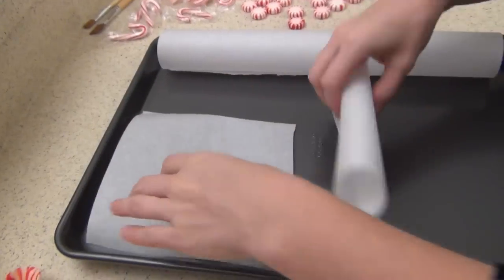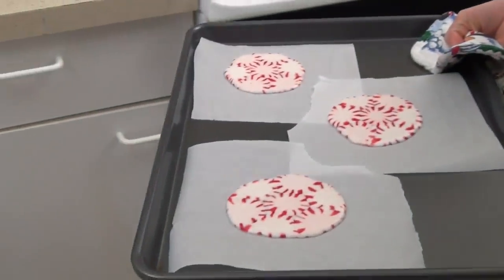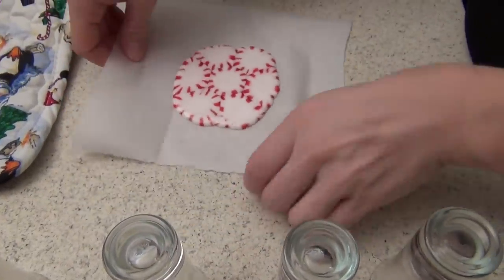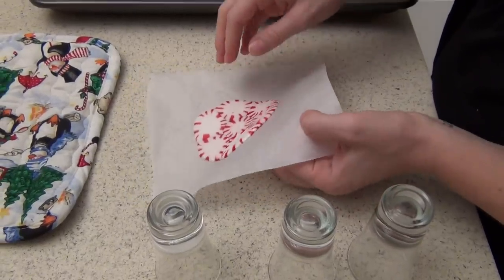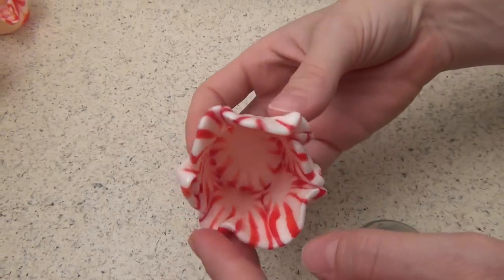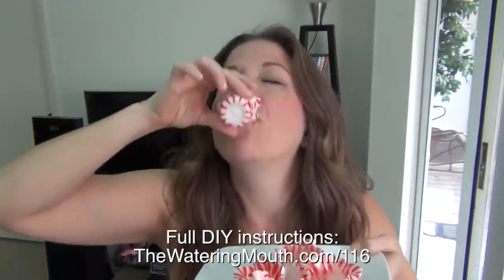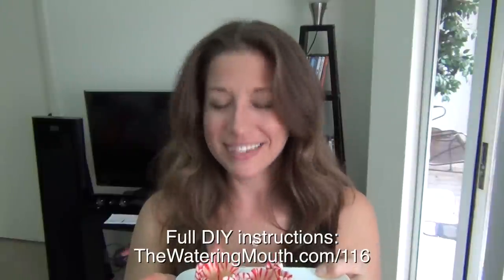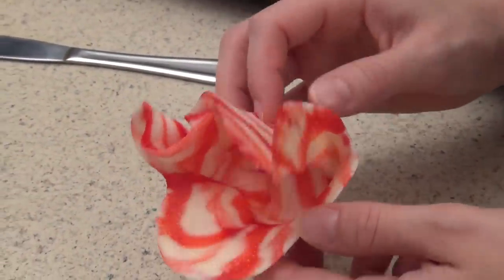DIY Peppermint Shot Glasses / Cups Recipe Video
Quick tutorial video for the DIY Peppermint Shot Glasses / Cups! Perfect for winter holiday parties!

Important Note: Wax paper is not the same thing as parchment paper. If you use wax paper, it will melt in your oven and stick. You have to specifically get parchment paper, available at any grocery store.